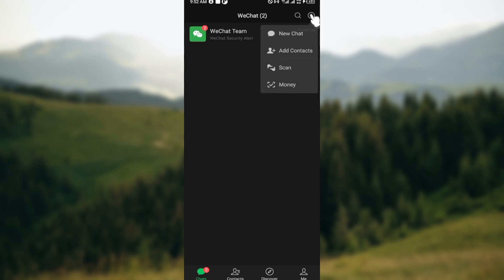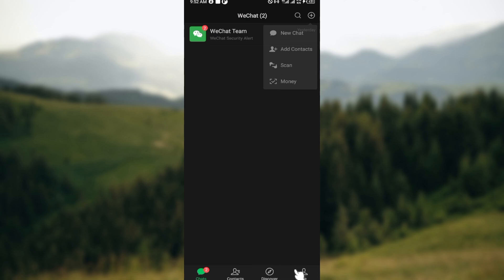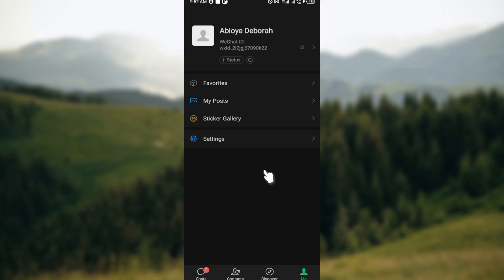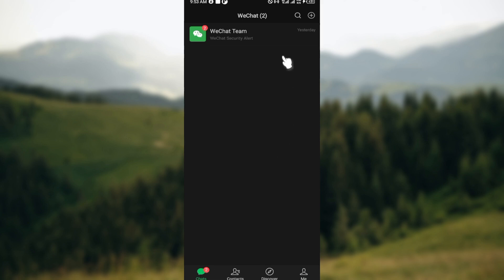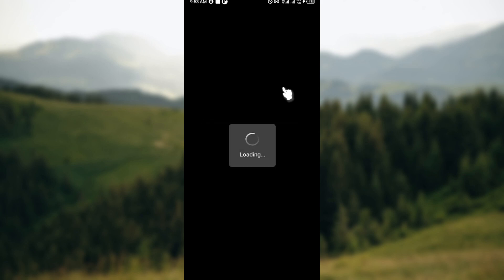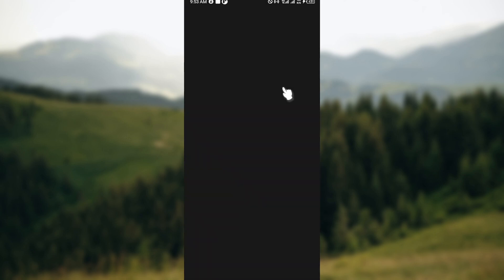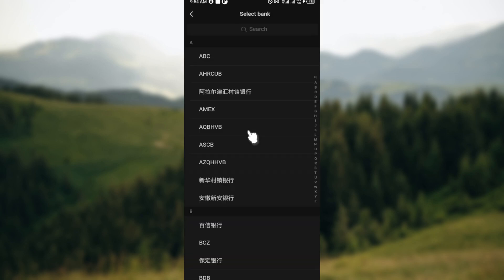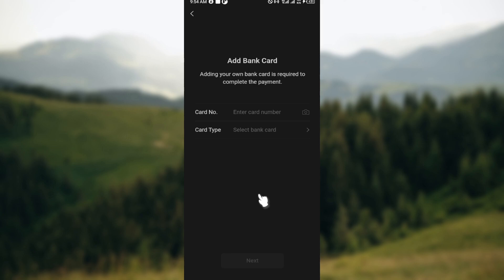How To Add Credit Card On WeChat (Easiest Way)​​​​​​​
In this video I will show you How To Add Credit Card On WeChat. It would be good if you watch the video until the end so that you don't miss important steps.